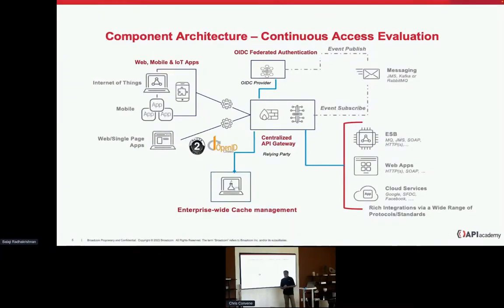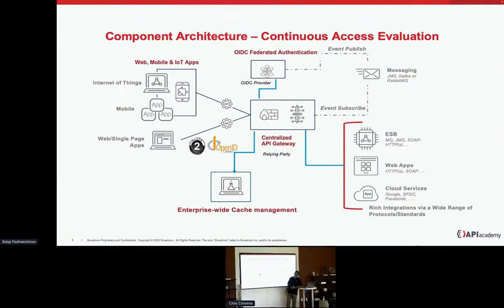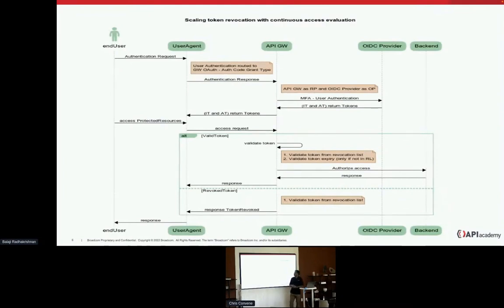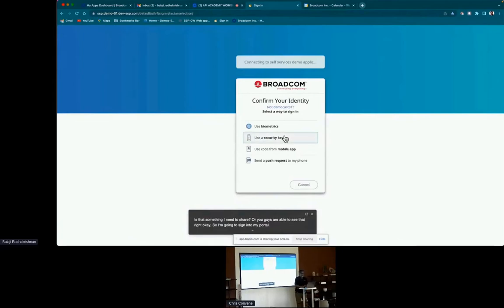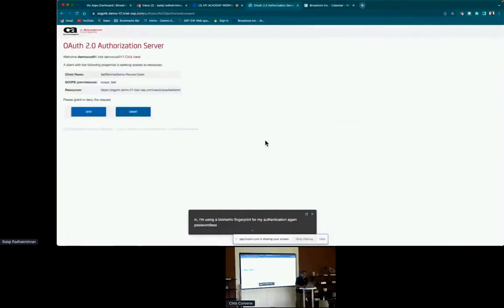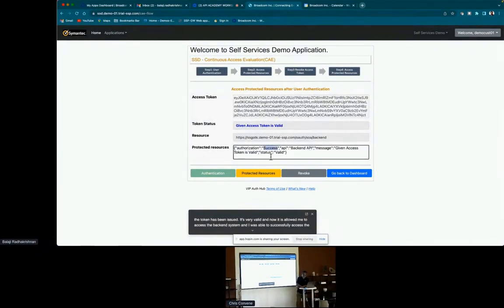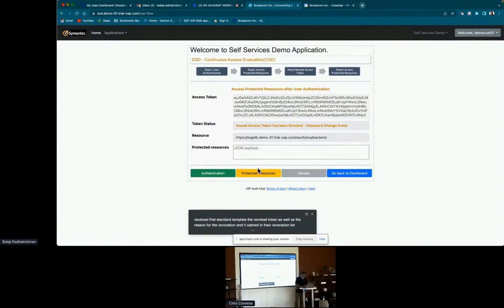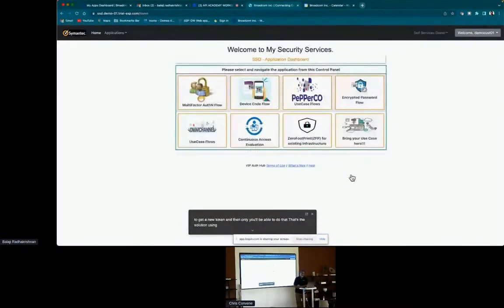Emerging Strategies with API Gateways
At the API Academy Workshop held in conjunction with Apidays NYC 2022, Bala discusses emerging strategies with API gateways.